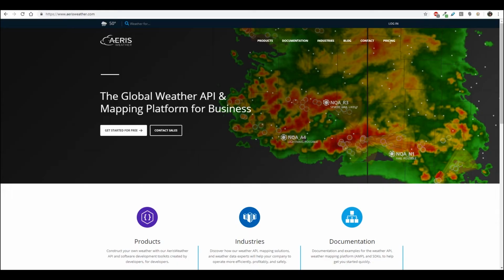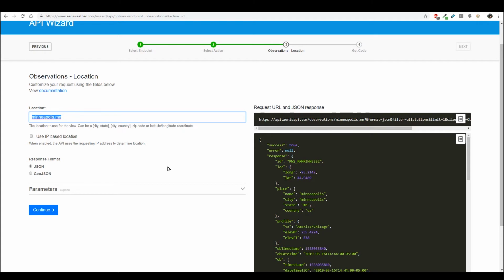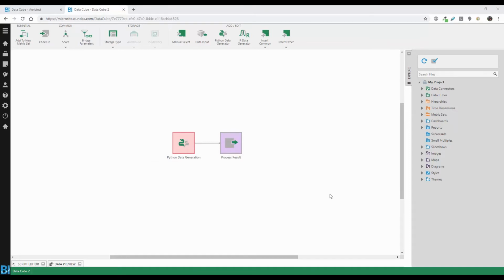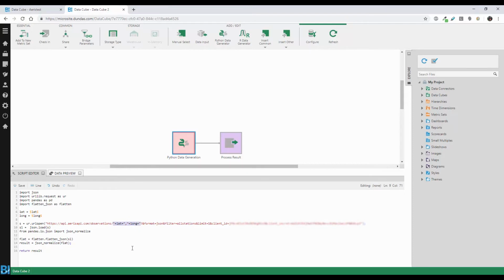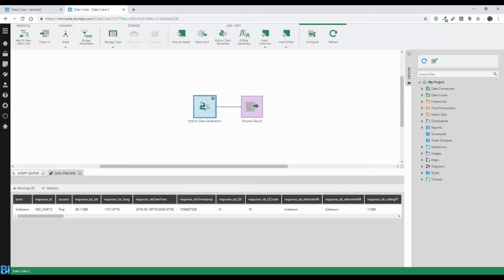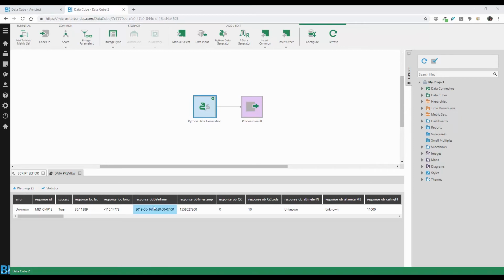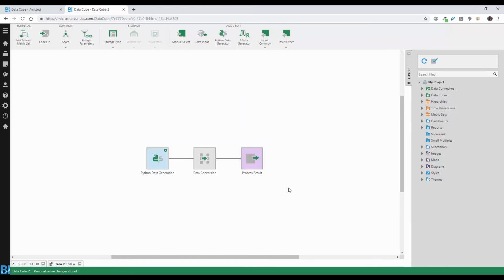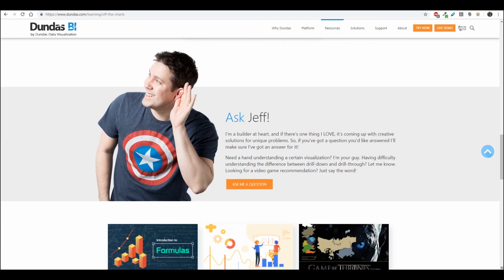Adding Weather Data to Dundas BI is a Breeze - PART 1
Do you need to pull in web-based data into your BI system? In this video, we’ll start by showing you how you can get any web-based data (in this example we use weather data) into a BI system like Dundas BI. From how to connect to a third-party data source, to personalizing and massaging the data to make it exactly what you need – we’ll cover it.

In part one we make the data connection. In part two we will build a widget and embed it on a dashboard.